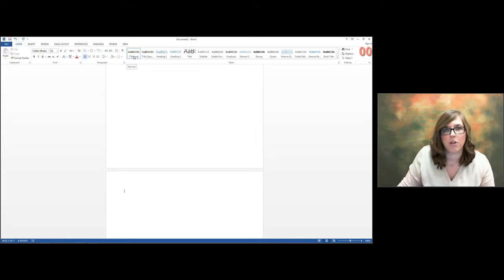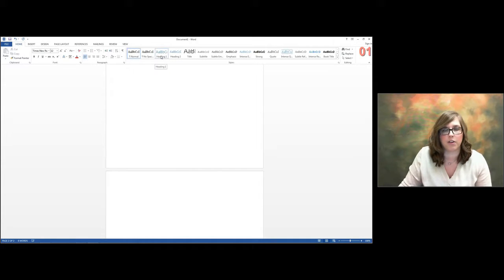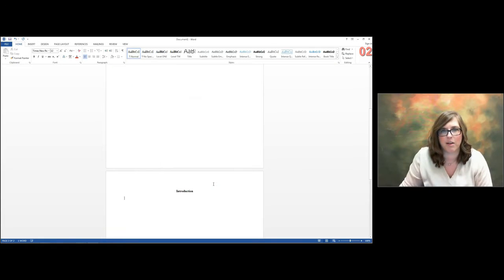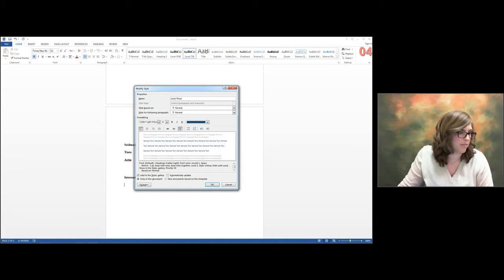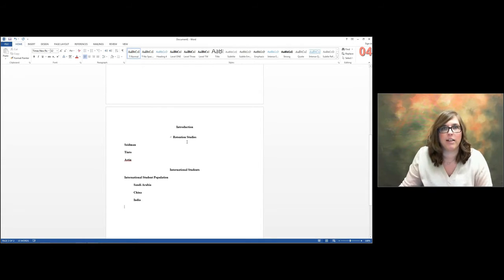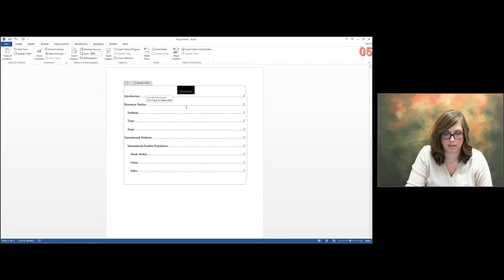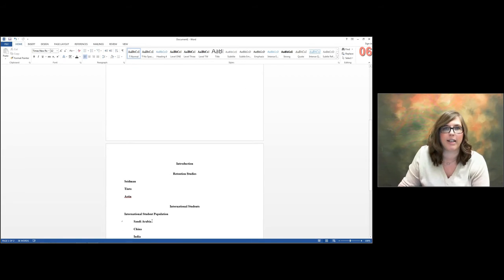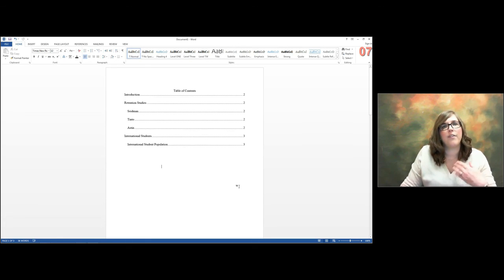Table of Contents